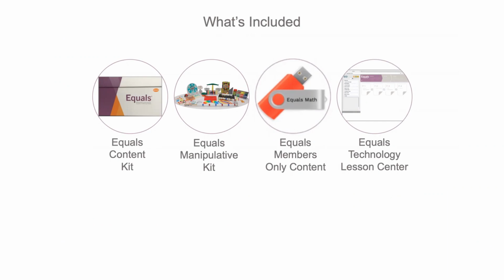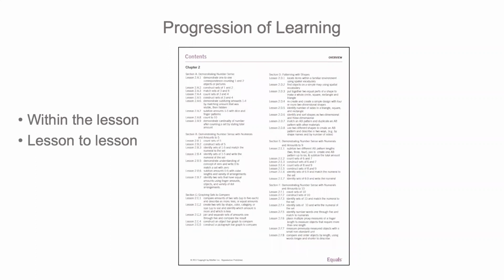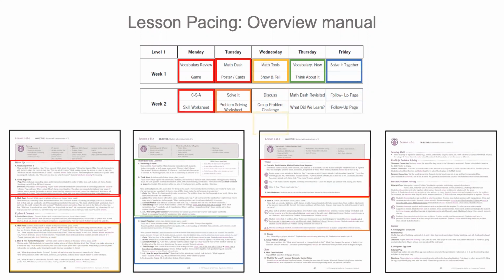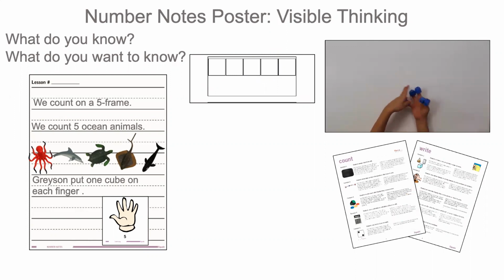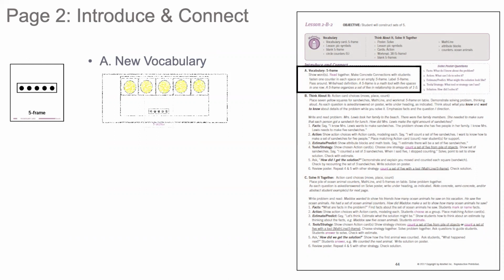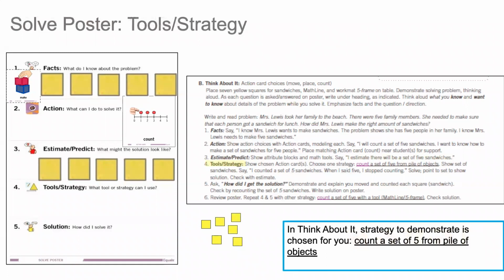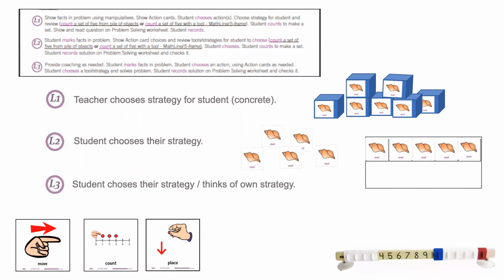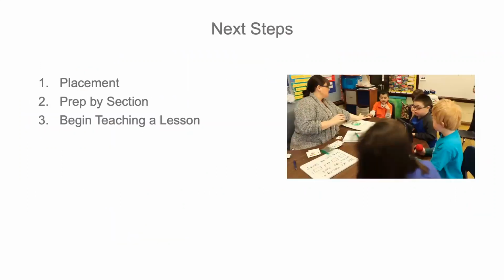Lesson Prep & Lesson Components (combined)